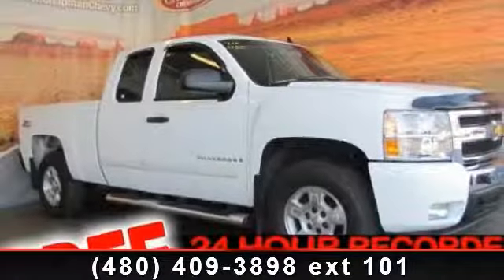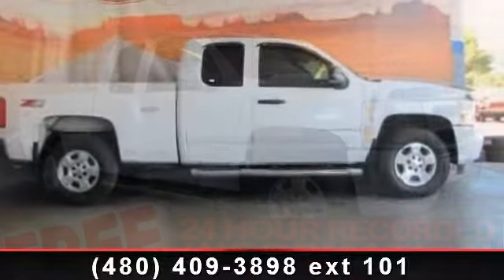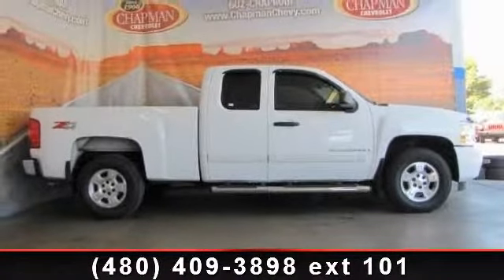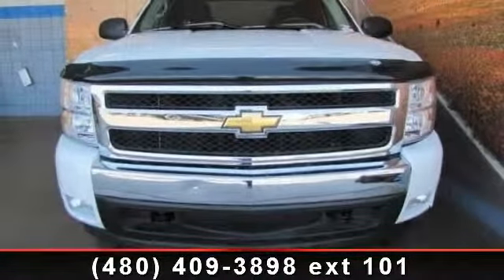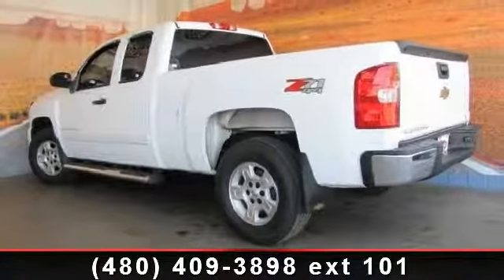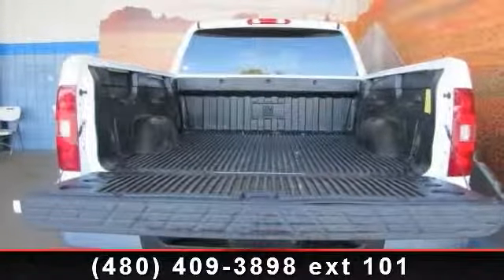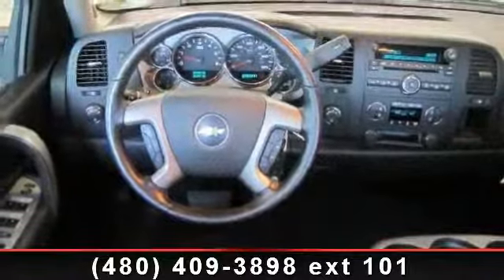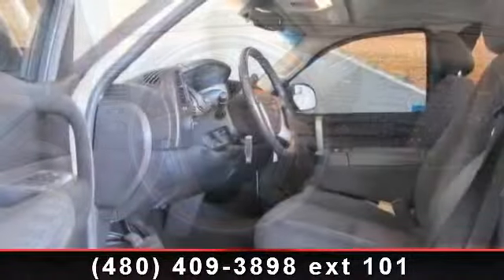2007 Chevrolet Silverado 1500 - Chapman Chevrolet - Tempe,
Arrive in style with this 2007 Chevrolet Silverado 1500. If you are looking for an automobile with great features, look no further. This vehicle comes with a reliable 8 cylinder engine, connected to a smooth shifting automatic transmission.. Enjoy these notable features: Driver Air Bag, Four Wheel Drive, Front Reading Lamps, A/C, Tow Hooks, ABS, Passenger Air Bag, and Rear Bench Seat. Low mileage is an important factor in your purchase and this vehicle delivers a low odometer reading. .